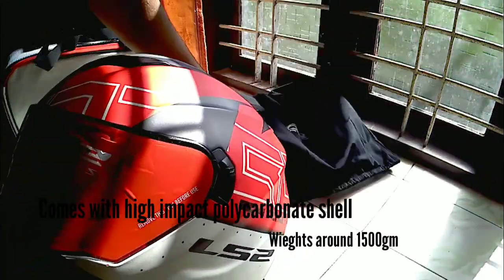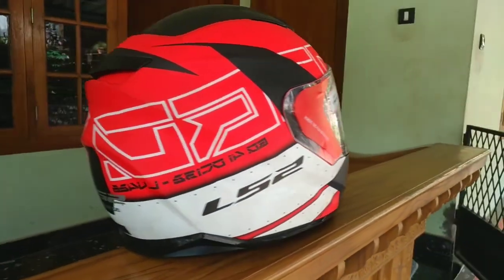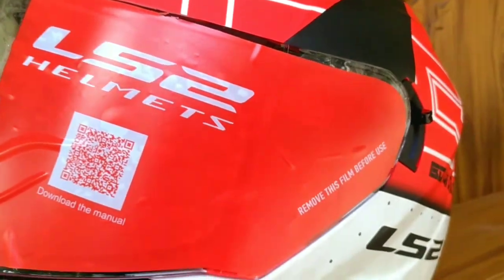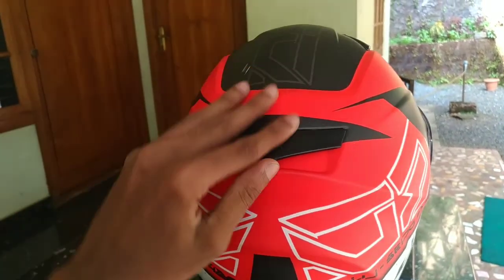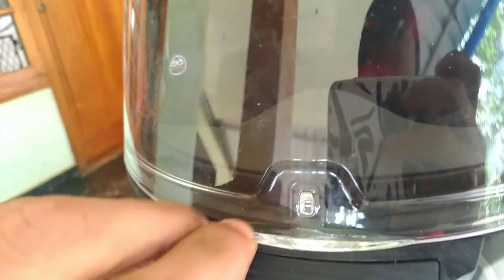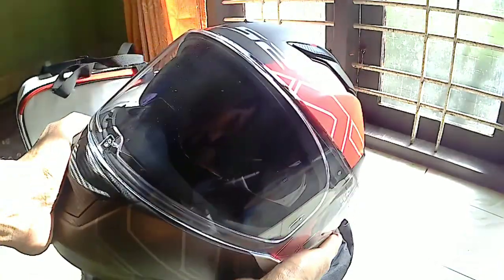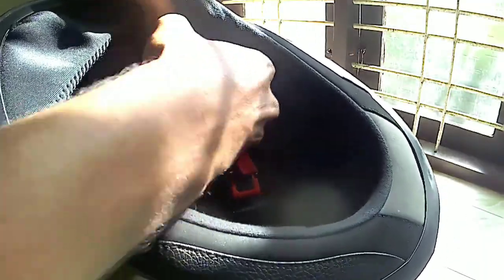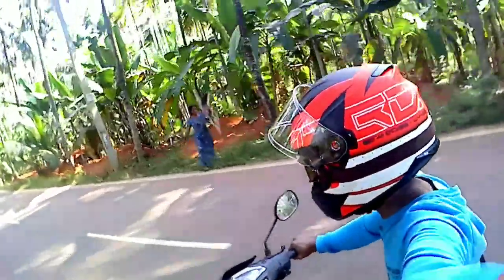LS2 Stream Evo Malayalam Review || ECE Helmet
LS2 STREAM EVO HELMET (ECE Certified)

Features:

- HPTT
- 1 Shell
- Certified ECE 22.05
- GR 1550 ± 50
- Long Oval

Visor:
- LS2 visors are built with 3D Optically Correct A Class Polycarbonate, a space-age polymer with high resistance to impact, that avoids distortion and offers maximum clarity.
- Twin Shield System
- Quick Release System
- Scratch Resistant
- UV Resistant
- Fog Resistant
- Anti Fog System Max Vision

Comfort:
- Removable & Washable
- Breathable
- Hypoallergenic
- Laser-Cut Foam
- Chin Curtain
- Breath Deflector
- Magna-Tech Liner

Security System:
- To ensure good protection the helmet must fit your head to perfection, special attention should be paid to the shell shape design and materials to minimize the effects of a possible impact. It is key to obtain a perfect fit to your head from outside to inside, as well as the shell, the configuración of the EPS liner, which should match closely the human head shape.
- Quick Release Strap
- Reinforced Chin Strap
- Reflective Safety Patch
- Multi-Density EPS
- Neck Roll

Ventilation System:
- LS2 helmets feature a Dynamic Flow-­through Ventilation. Fully adjustable intake ports and vented EPS work with the rear spoiler and exhaust ports to create a constant, light flow of air helping to keep the rider cool and comfortable.
- Channeled Ports
- Top Vent
- Chin Vent
- Exhaust Port

 Certification:
ECE 22.05 .This helmet has been built, tested and approved according to the European regulations ECE/ONU R22.05.